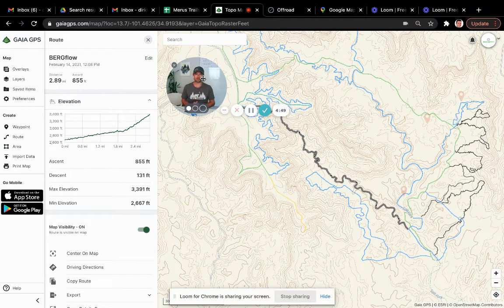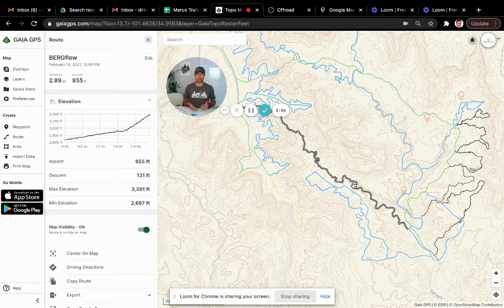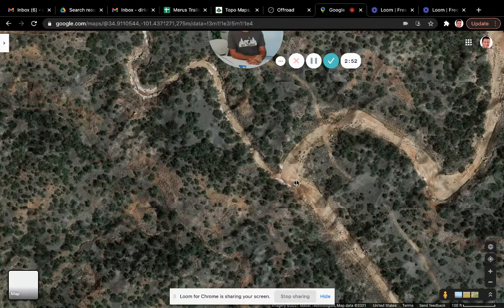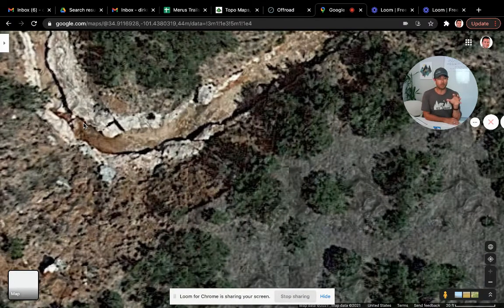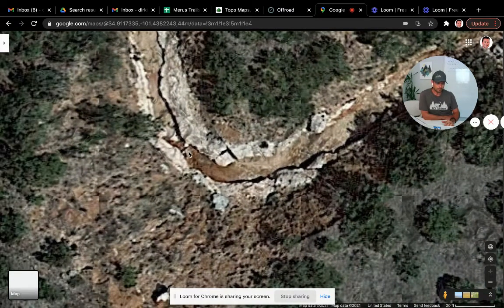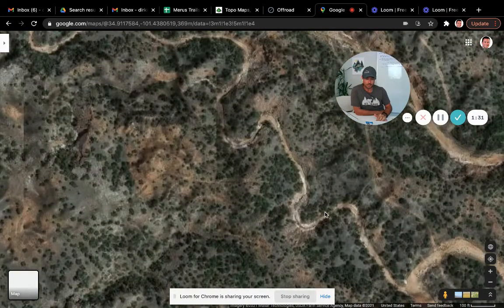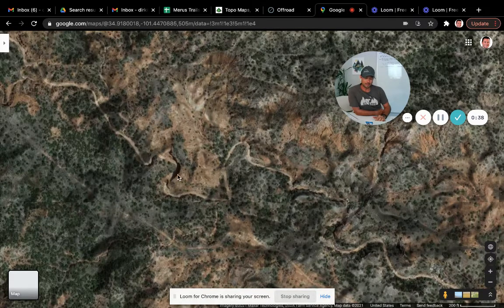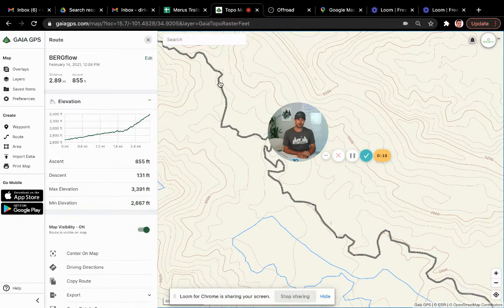The BERGflow trail at Merus Adventure™ Park!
This is the first of 7 specialty trails to be build at Merus Adventure™ Park among 80+ other trails over the next 3 years. The BERGflow trail is just under 3 miles long and covers close to 900 ft of elevation gain though a rough and rocky, sand filled, red dirt bank creek system with incredible views and touch challenges.